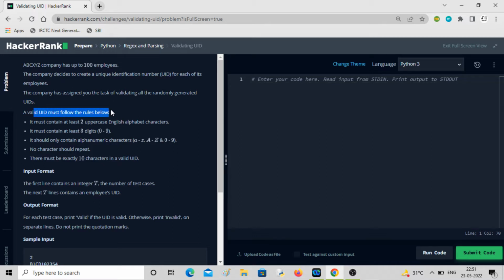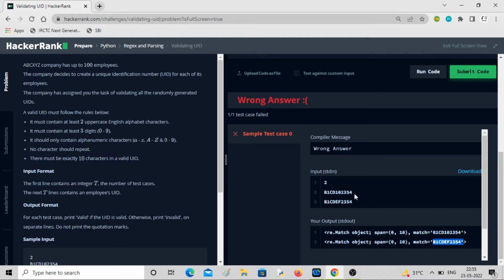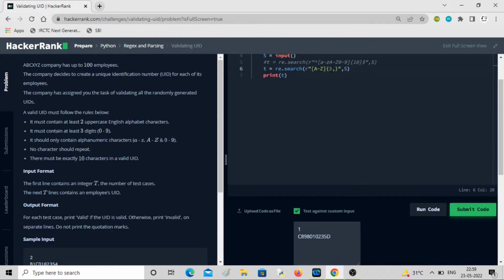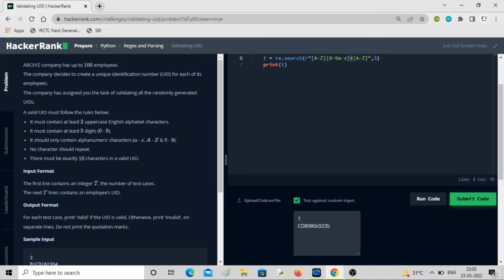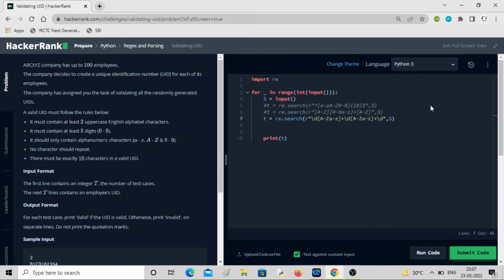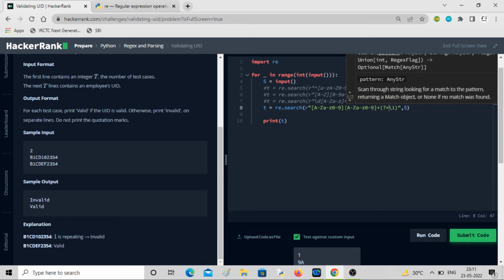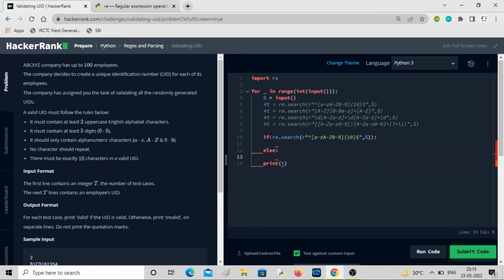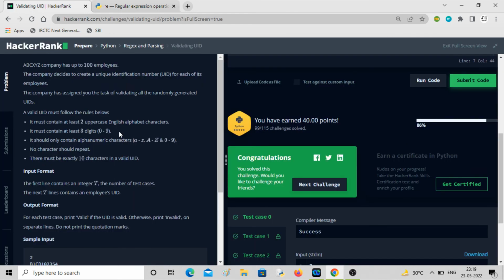Python Programs #97: Validating UID